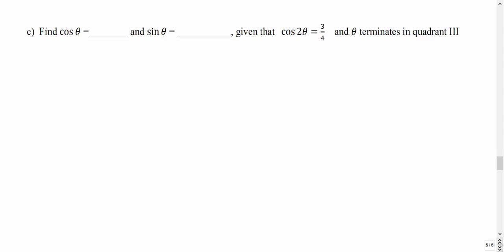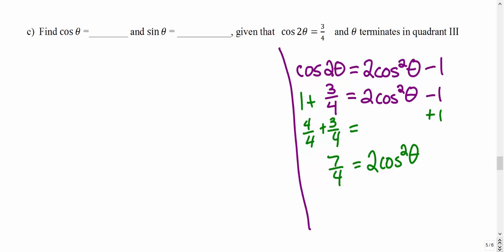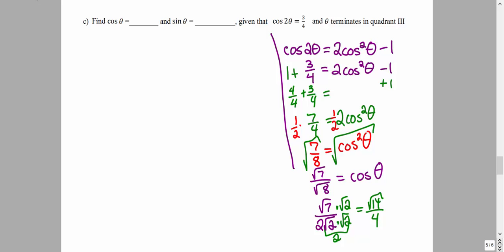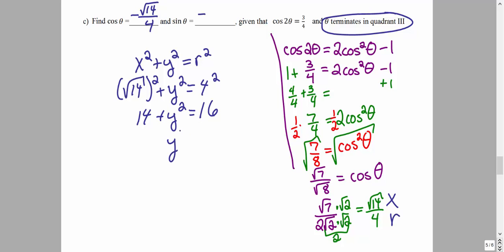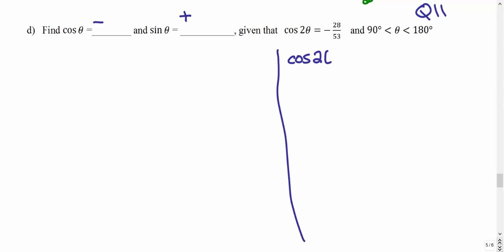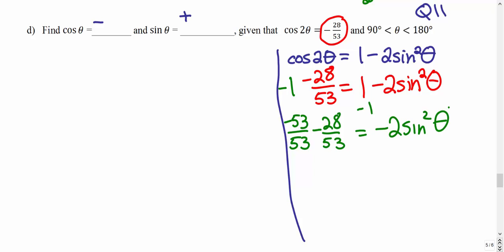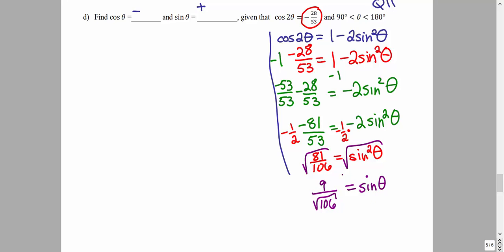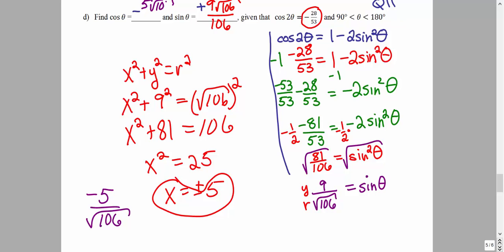MATH 1316 Section 5.5: Solving for cosx and sinx values using double angle identities